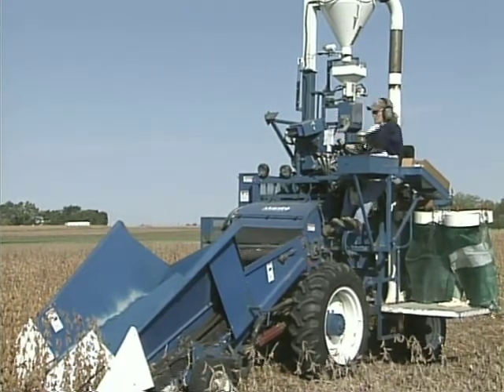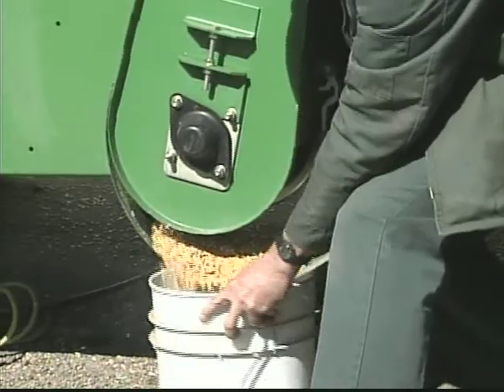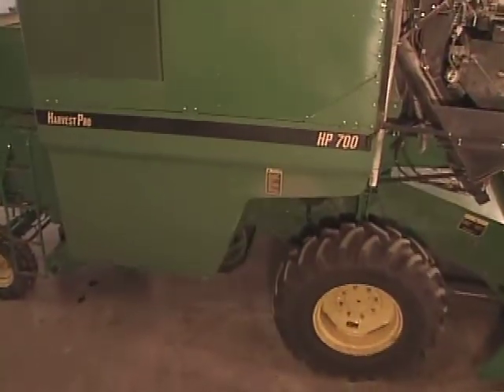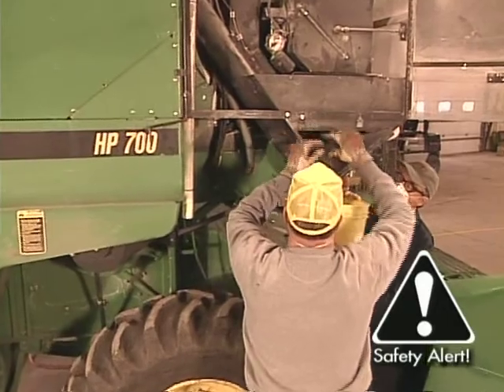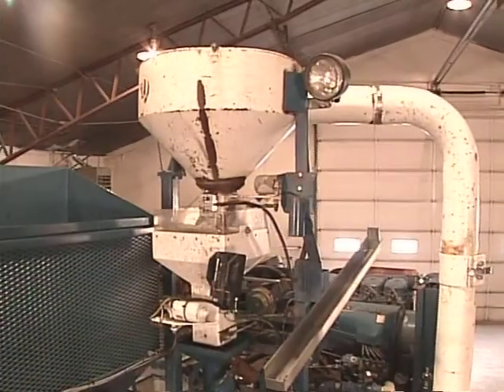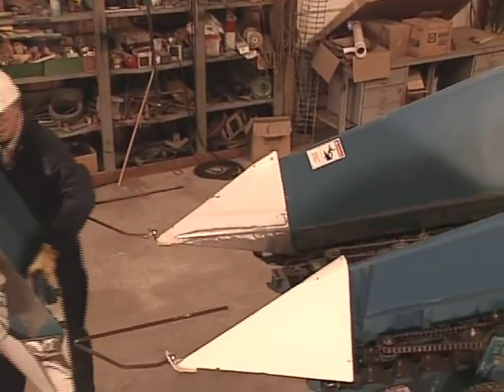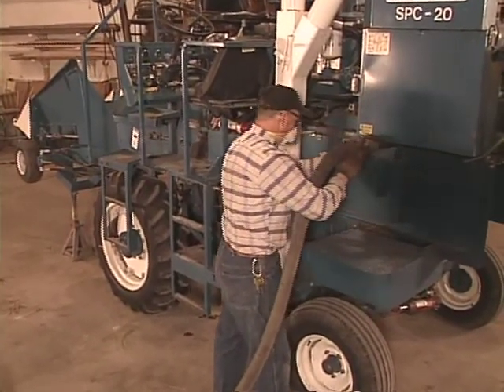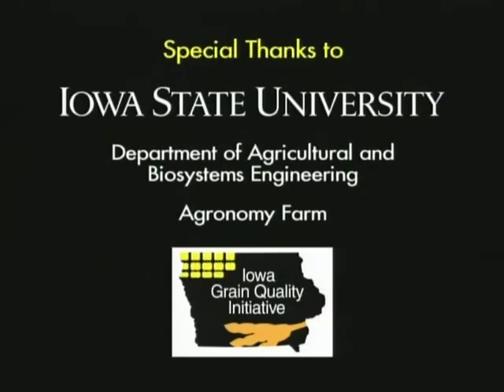Plot Harvester Clean-Out Procedures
Plot Harvester Clean-Out Procedures was developed by Iowa State University Extension and Outreach to help researchers, harvesters and Federal Compliance Inspectors preserve the identity and prevent commingling of harvested products.

This program is a supplement to Combine Clean-Out Procedures for Identity-Preserved Grain, a video produced by Iowa State University Extension and Outreach in September 2002.  That program should be viewed before watching this video.